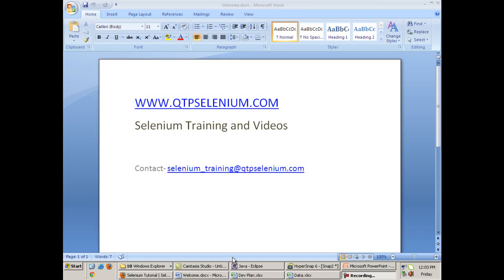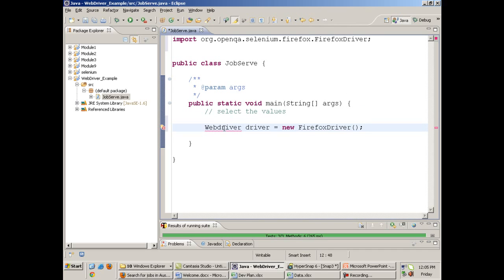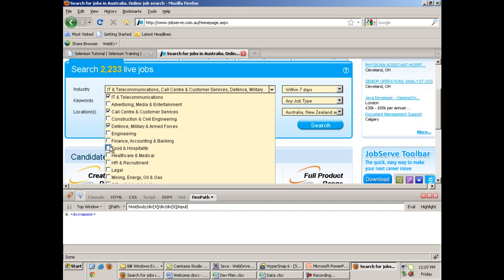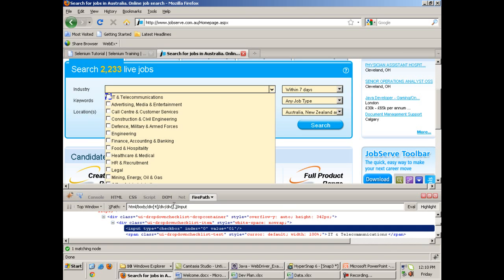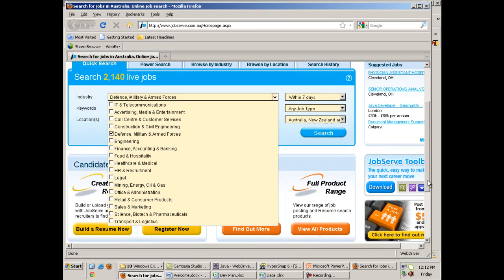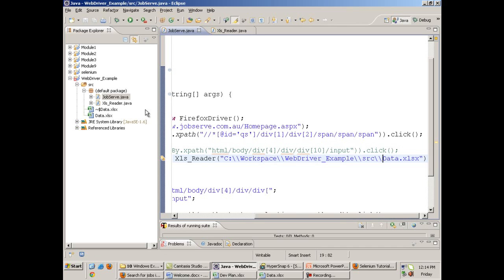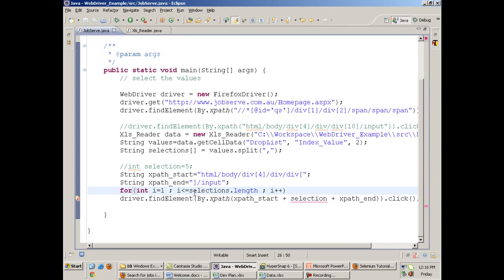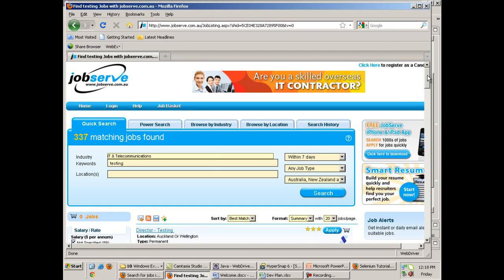Selenium Webdriver Example Selenium Training Videos Selenium Testing.mp4